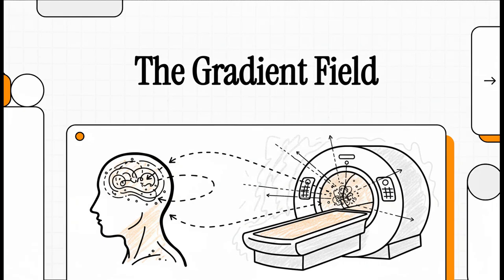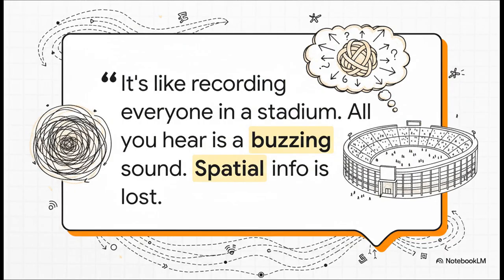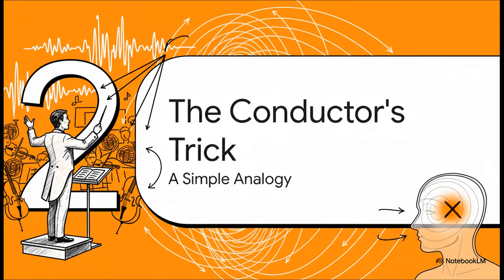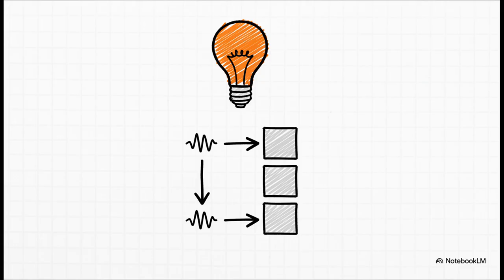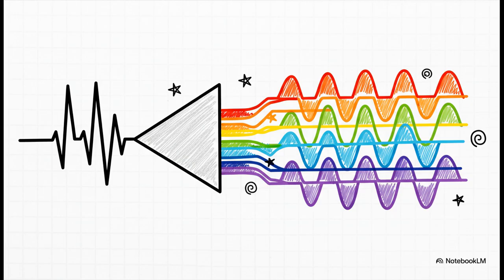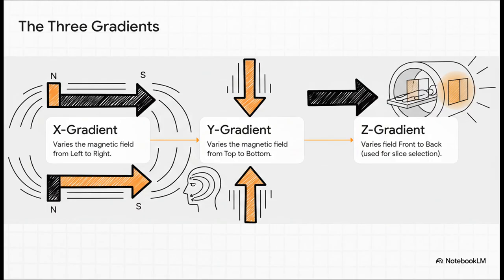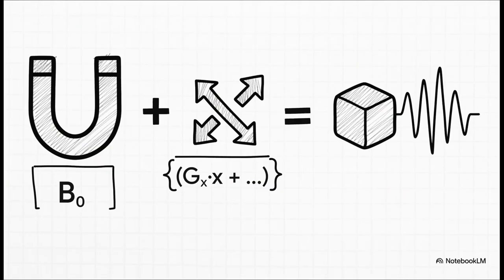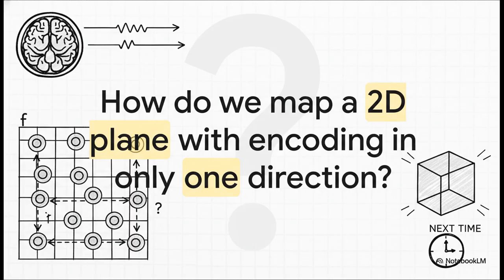6. Spatial Encoding: The Gradient Field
This video is based on concepts from Principles of Magnetic Resonance Imaging: A Signal Processing Perspective by Liang and Lauterbur It is an educational, transformative presentation and does not reproduce the materials verbatim. Video created with the assistance of NotebookLM (Google).